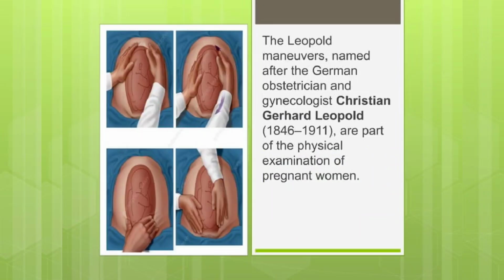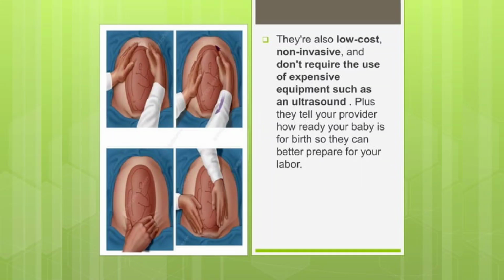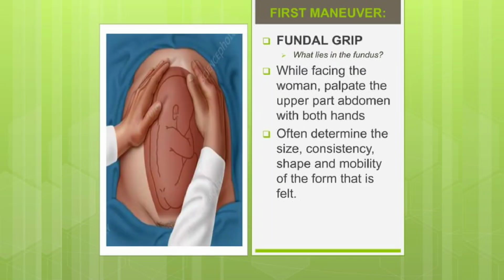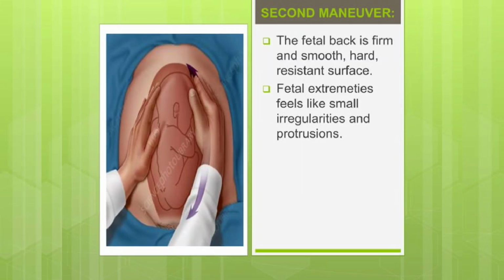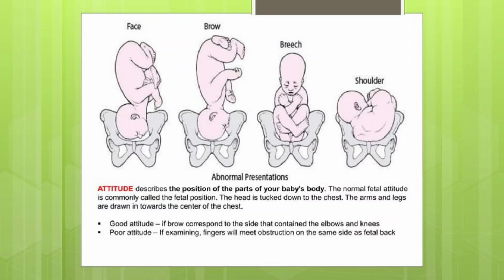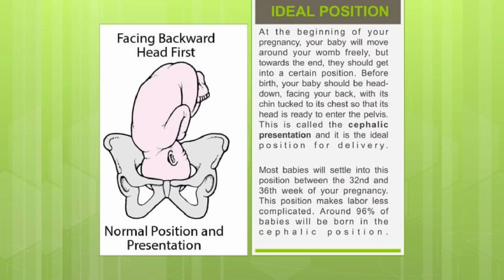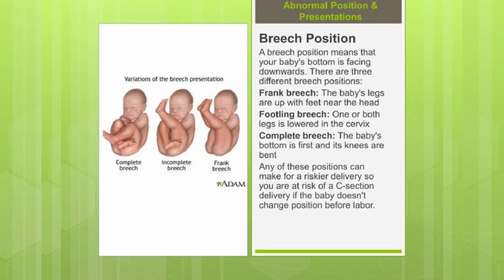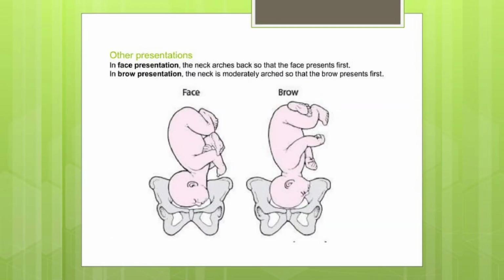The Leopold Maneuver: Understanding and Practicing Proper Technique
Title: "The Leopold Maneuver: Understanding and Practicing Proper Technique"

Description:
Join us in this educational video as we explore the Leopold maneuver, an essential technique used in obstetrics to assess fetal position and presentation during pregnancy. Whether you're a medical student, healthcare professional, or simply curious about prenatal care, this video provides a comprehensive guide to understanding and practicing the Leopold maneuver.

Learn about each step of the maneuver:
1. **First Maneuver:** Identifying the fundal grip to determine the fetal lie.
2. **Second Maneuver:** Locating the back of the fetus to discern its position.
3. **Third Maneuver:** Assessing the fetal part that occupies the maternal pelvis.
4. **Fourth Maneuver:** Confirming the position of the fetal presenting part.

Our expert demonstrates each step with clarity, emphasizing proper hand placement and technique. We also discuss the significance of the Leopold maneuver in clinical practice, its role in determining the need for interventions during labor, and its importance in ensuring the health and well-being of both mother and baby.

Whether you're studying for exams, refreshing your clinical skills, or just intrigued by medical procedures, this video provides valuable insights into one of the fundamental assessments in obstetrics.